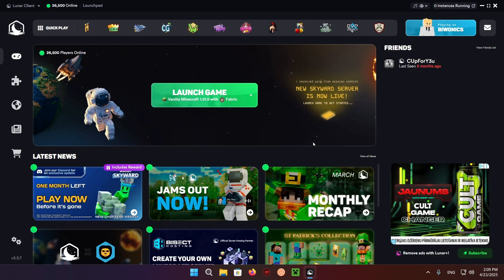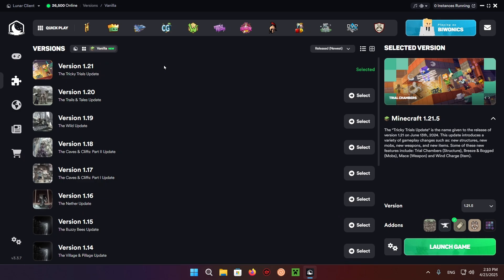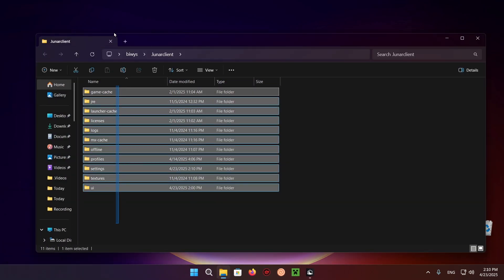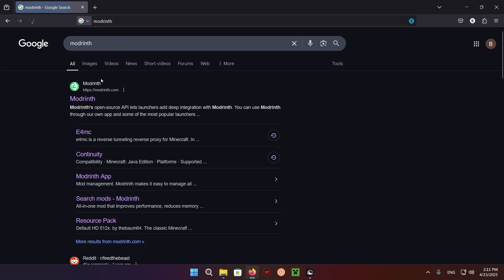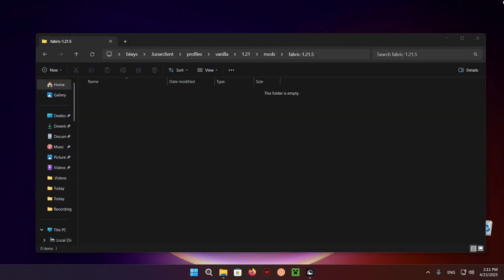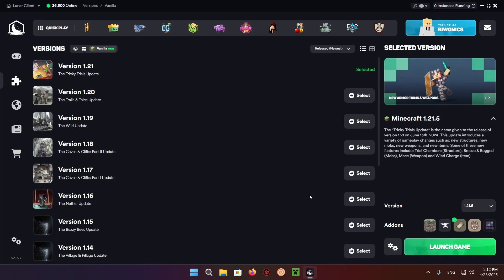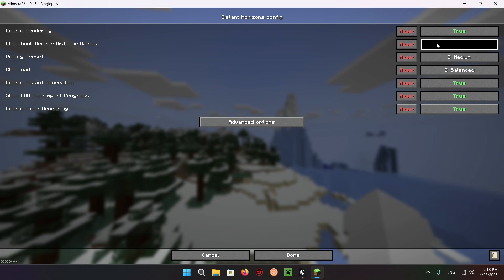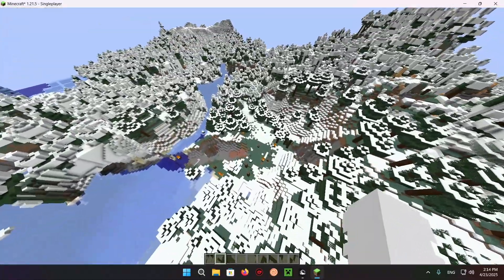How To Download And Install Distant Horizons On Lunar Client For Minecraft 1.21.11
[ Lunar Client Minecraft Categories ]
Minecraft Lunar Client Texture Pack
Lunar Client Host Minecraft Server
Minecraft Lunar Client Download
Lunar Client How To Add Mods
How To Get Lunar Client
Lunar Client Bedwars
Lunar Client Hypixel
Lunar Client Mods
Lunar Client Ghastly Summer
Lunar Client 2025
Lunar Client 1.21
Lunar Client

- Caveyn